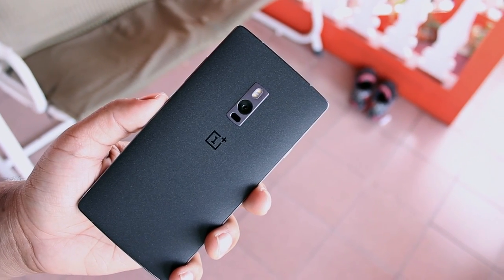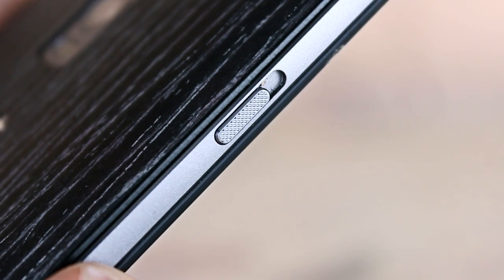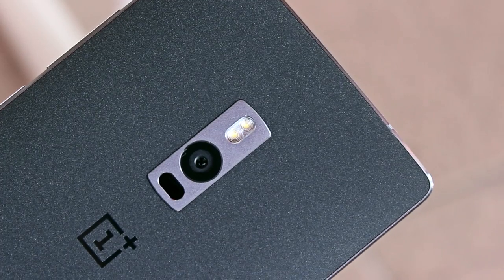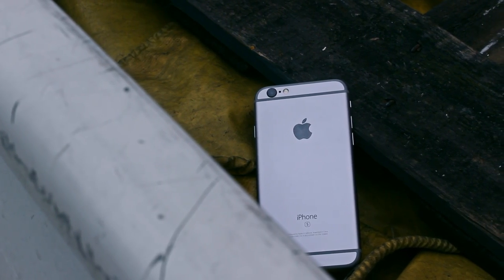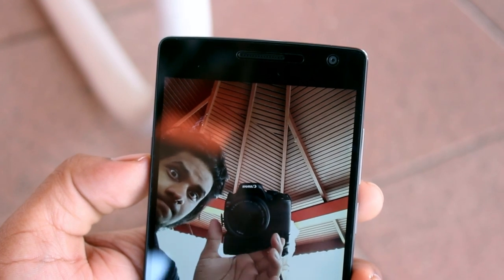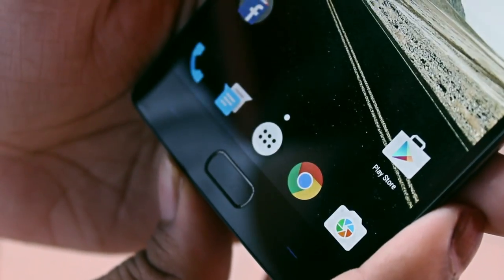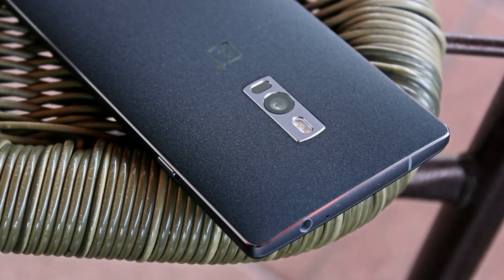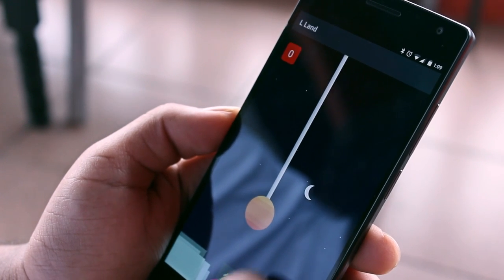OnePlus 2 Full Review - After 1 Month!? (Way Overdue)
This OnePlus 2 Full Review after 1 Month is literally the most overdue video on the channel! Even more so than the LG G4. Although it's a simple video, it took a reeeeaaallly long while to produce (as you can see from the date in some of the shots), and it took almost 6 hours just in the editing phase. I'm not 100% pleased with it, but I would love you guys' feedback in the comments below!

Song - The Passion Hifi: The Soul Truth